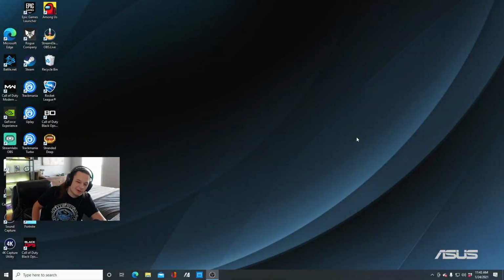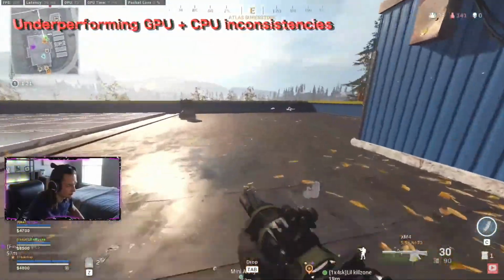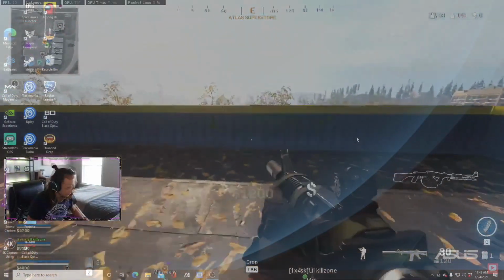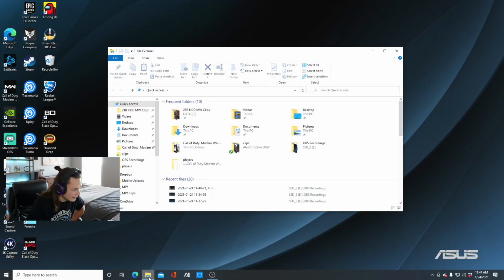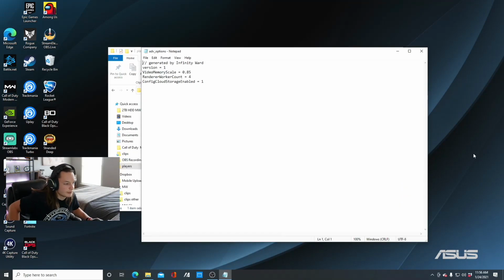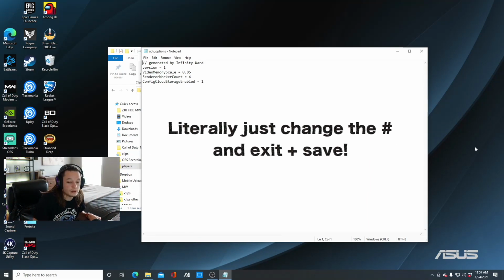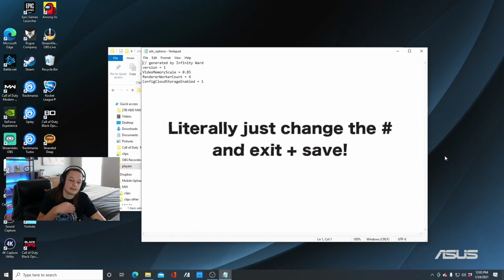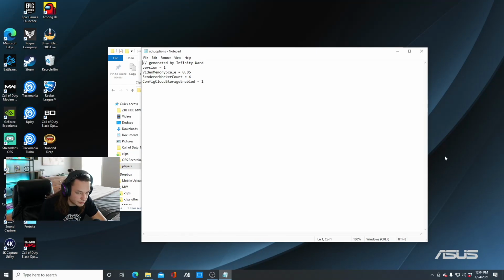BOOST WARZONE FPS After SEASON ONE Cold War Integration Updated 2021 (EASY CPU TRICK!)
Elite Archetype: BOOST WARZONE FPS for PC Gaming

I stream everyday of the week, various games, see you all there!

0:00 - Intro
0:15 - Low FPS
0:46 - Checking CPU Stats
1:21 - Modern Warfare Game Files
2:57 - Warzone Performance Test
3:31 - Rebirth Performance Test
6:44 - Watch More!